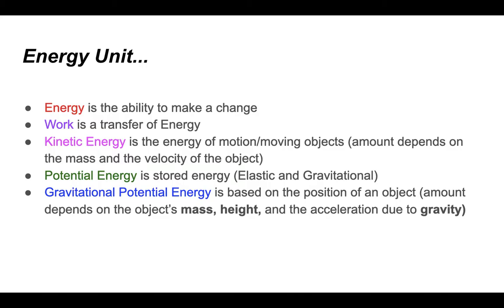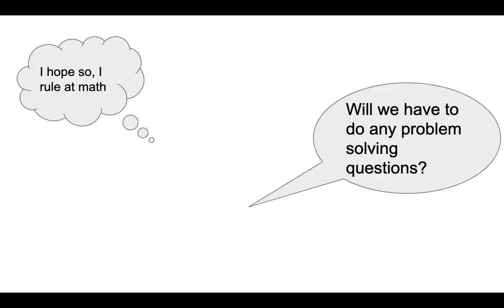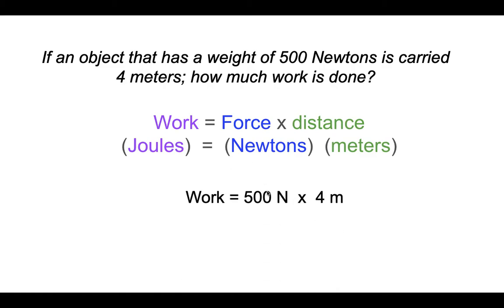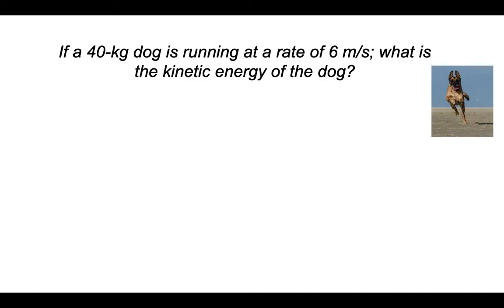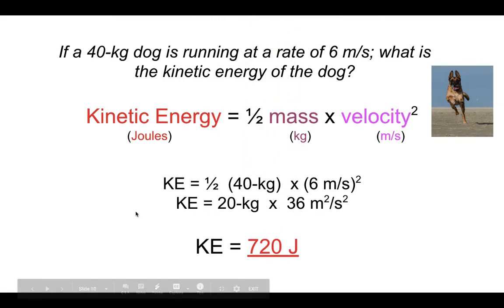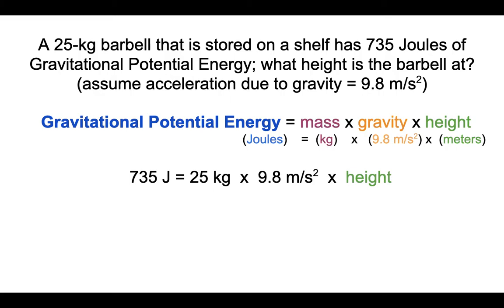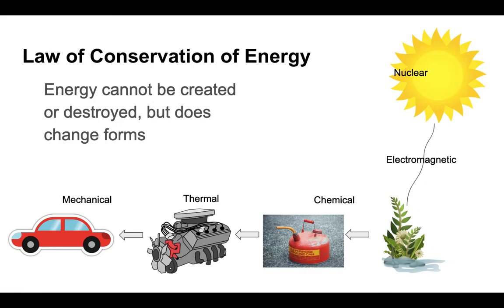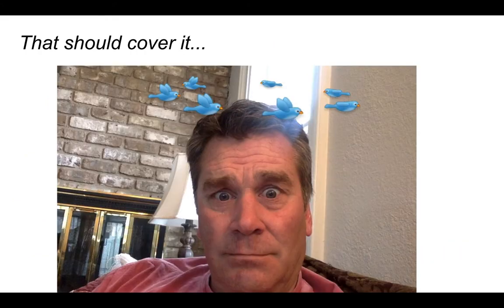Energy Test Review